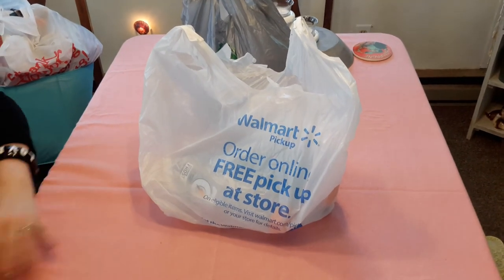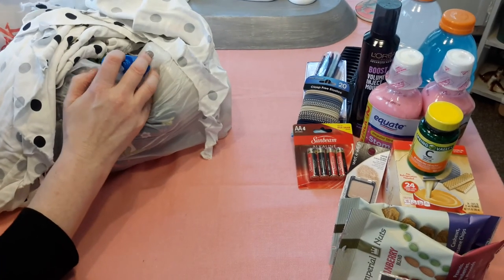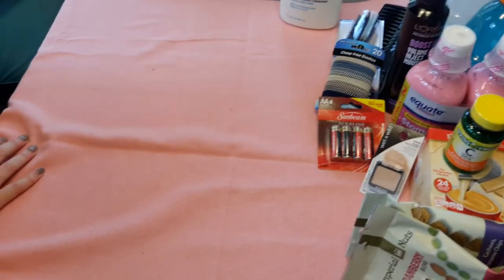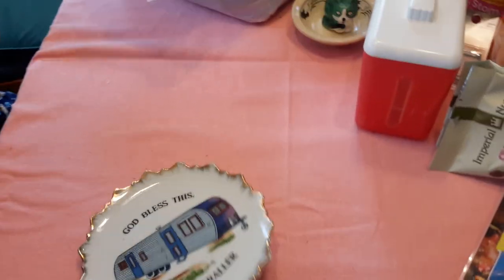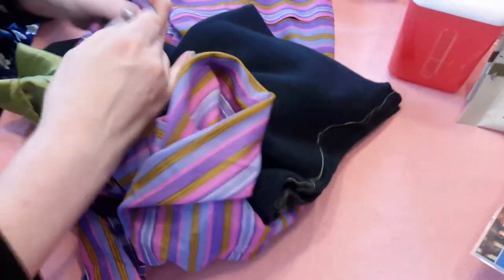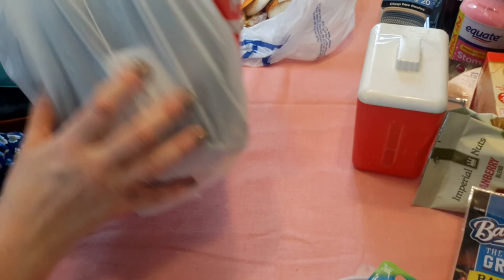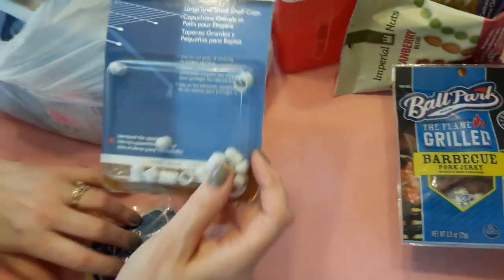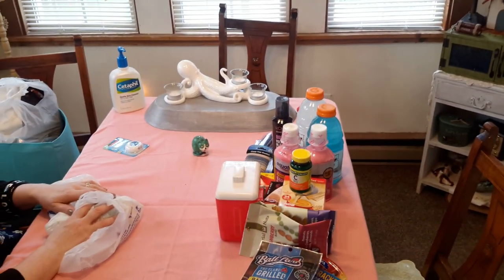Thrift Walmart Dollar Tree Haul Pacific Beach #279